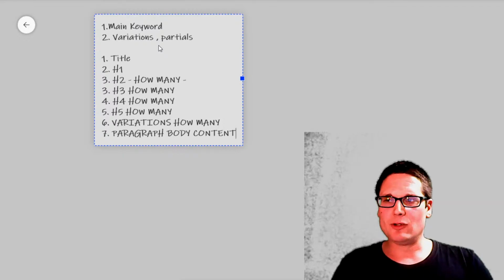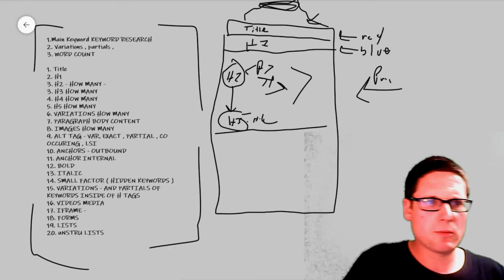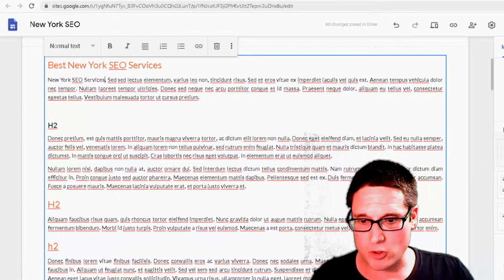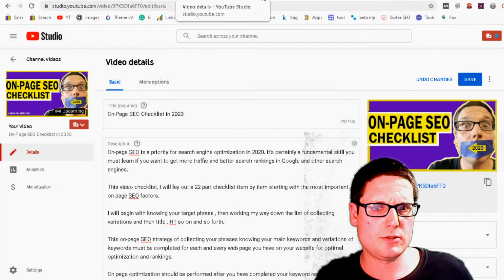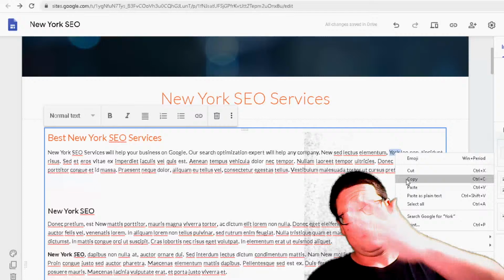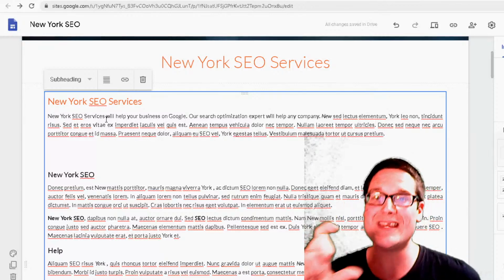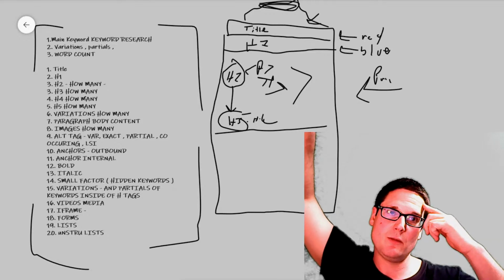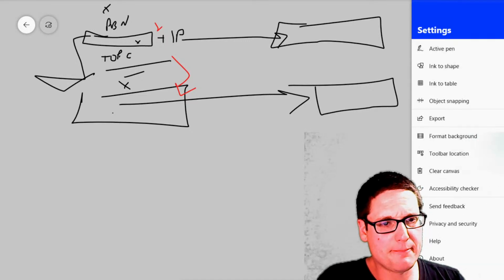On-Page SEO Checklist in 2020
On-page SEO is a priority for search engine optimization in 2020. It's certainly a fundamental skill you must learn if you want to get more traffic and better search rankings in Google and other search engines.

This video checklist, I will lay out a 22 part checklist item by item starting with the most important on page SEO factors.

I will begin with knowing your target phrase , then working my way down the list of collecting variations and then title , H1 so on and so forth.

This on-page SEO strategy of collecting your phrases knowing your main keywords and variations of keywords must be completed for each and every web page you have on your website for optimal optimization and rankings.

On page optimization should be performed after you have completed your keyword research and have nailed down all of the elements of your page before the optimization process will begin that is why I have mentioned keywords ,variations and there best buddy co occurring words.

I hope that this video has helped with your planning of your next website and pages on it.

30 W Broad St fl2
Tamaqua PA 18252